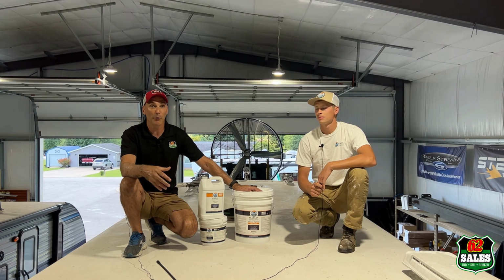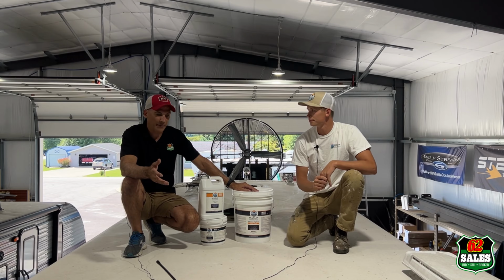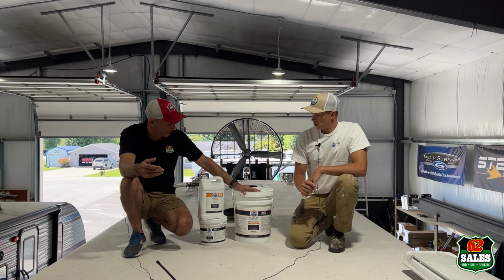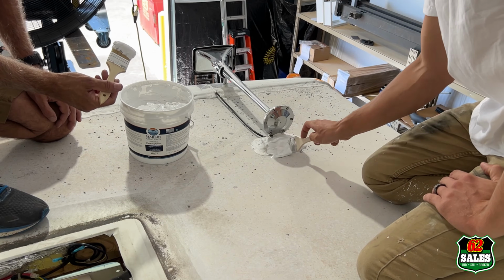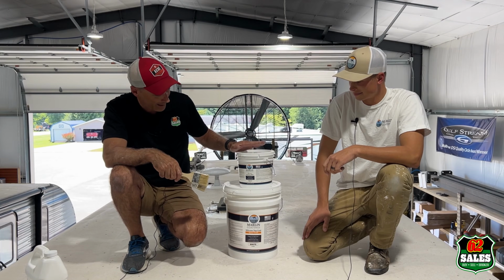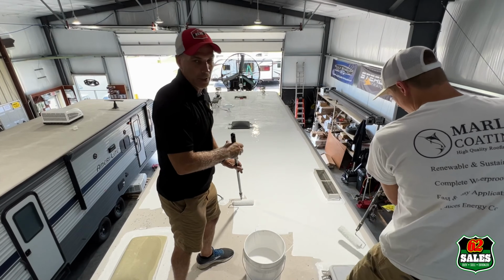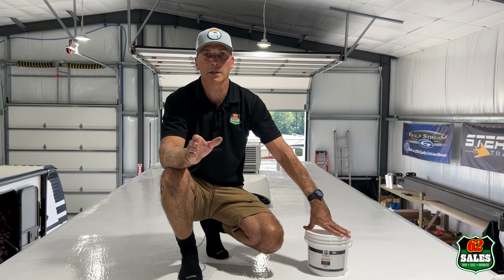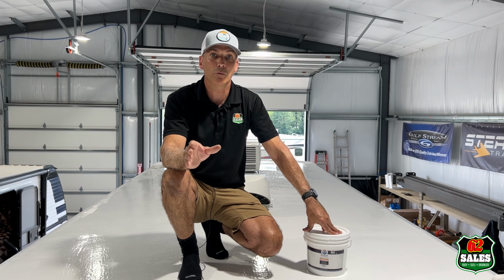Marlin Roof Coatings Product Review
Location: 7402 Westbrook Dr, Charlestown IN, 47111